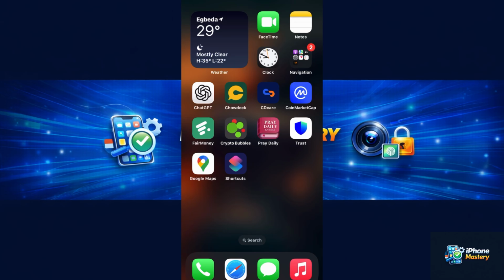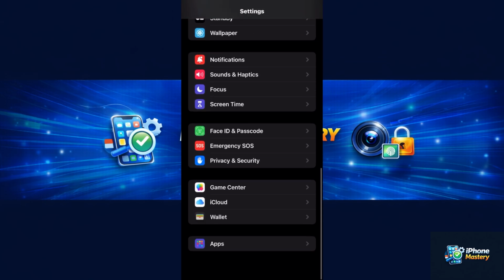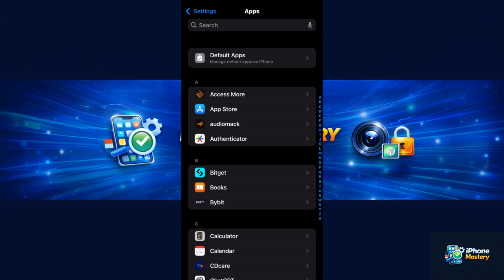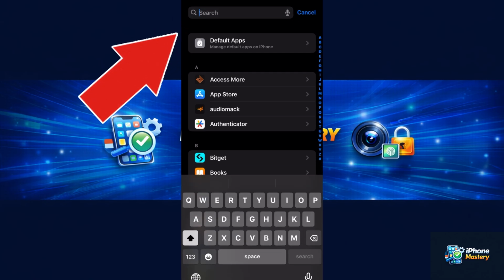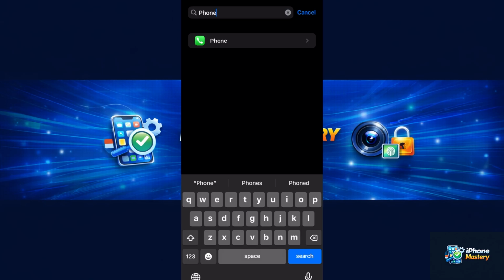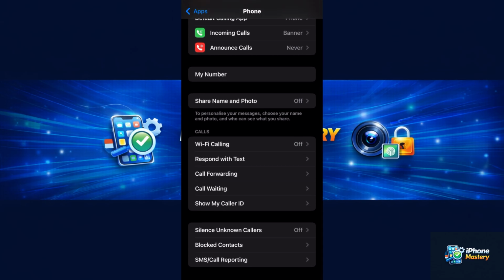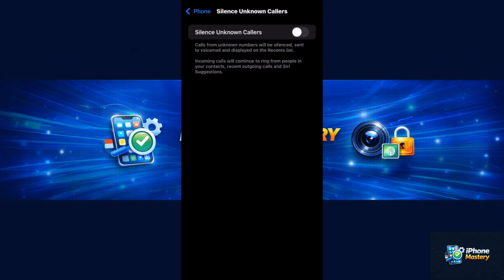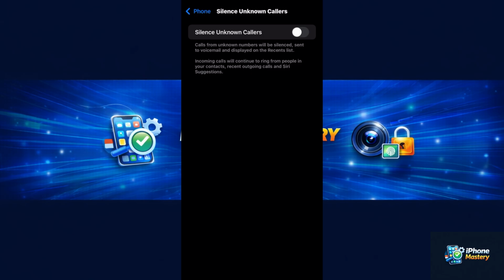How To Block Unknown Numbers On iPhone (Stop Spam & No Caller ID Calls)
Want to stop unknown or private numbers from calling your iPhone? In this video, I show you how to block unknown numbers on iPhone using built-in iOS settings.

You will learn how to silence unknown callers, block private numbers, and stop spam calls without installing any app.

This method works on all iPhones running iOS and helps you avoid scam and telemarketer calls.

📌 Topics covered in this video:
– How to block unknown numbers on iPhone
– How to block private numbers (No Caller ID)
– How to silence unknown callers